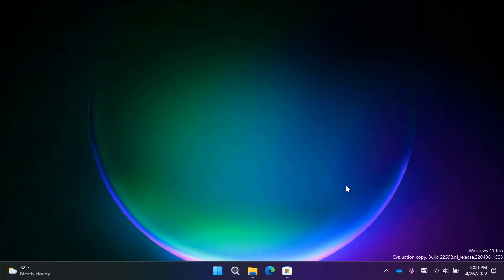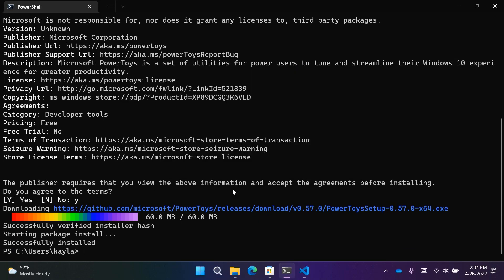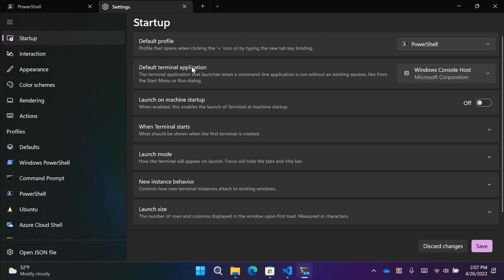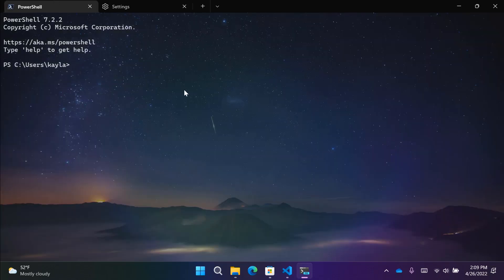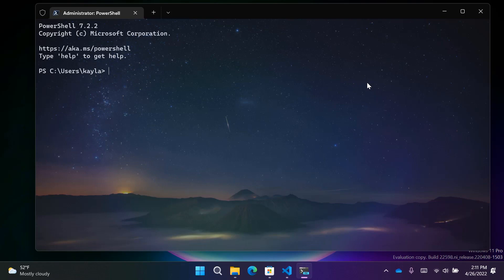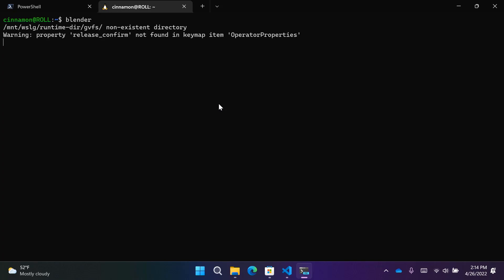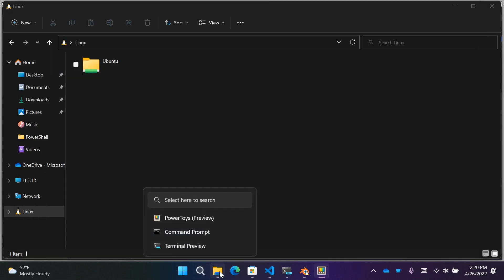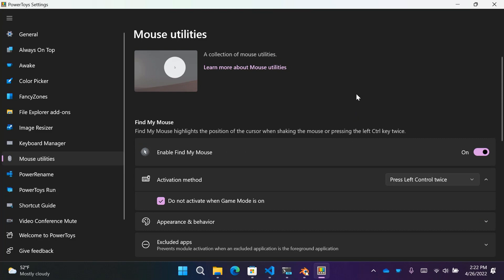Set up a great dev environment for any project | OD23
Set up a great dev environment for any project with Terminal, WinGet, PowerToys and more

Jump to:
00:00  Introduction
00:11  Mélony Qin, Program Manager, Microsoft  Azure Data
01:42  Security features comparisons between Azure versus a traditional SQL server
02:41  How Azure ensures proper Deployment Permissions
04:16  Certifications that should be used
05:13  What authentications and authorizations are used?
07:16  SQL Linux containers auth with Keytab file
08:31  Arcenabled SQL Managed Instance
09:44  Enable Active Directory (AD) Authentication
11:30  Demo; Deploying Arcenabled SQL Managed Instance in Active Directory (AD) with customer managed keytab (CMK)
17:14  Demo; Reading keytab information from Azure Key Vault (AKV)
21:22  Demo; Deploying Arcenabled SQL Managed Instance in Active Directory (AD) with system managed keytab
25:08  Authorization; Can users and groups be created like any other version of SQL?